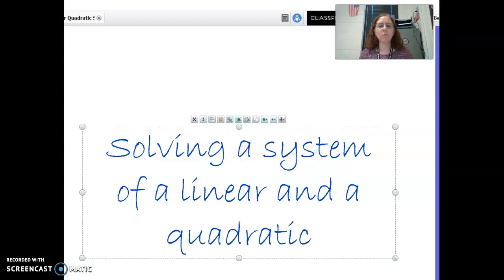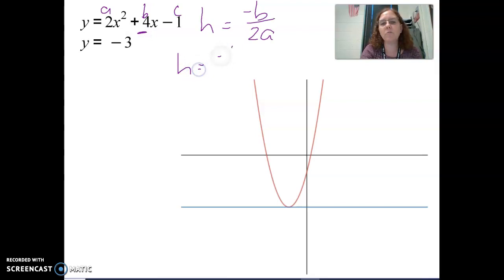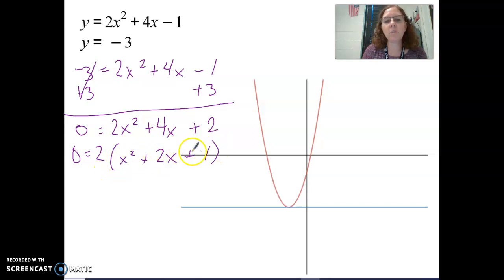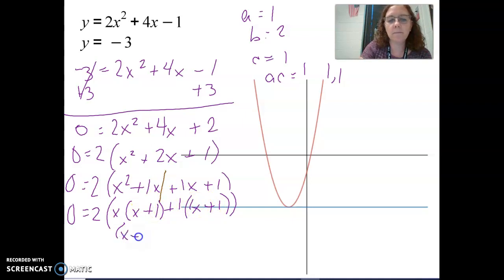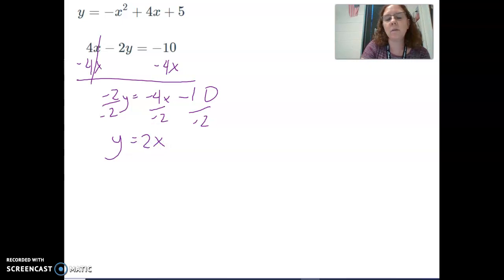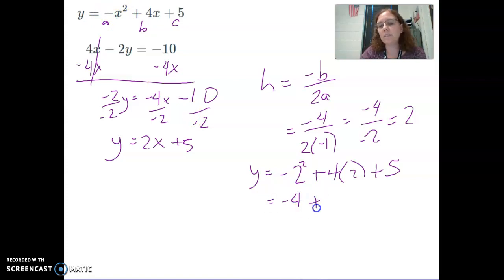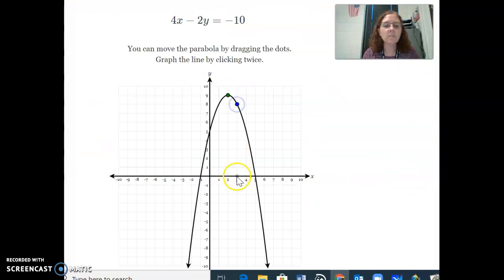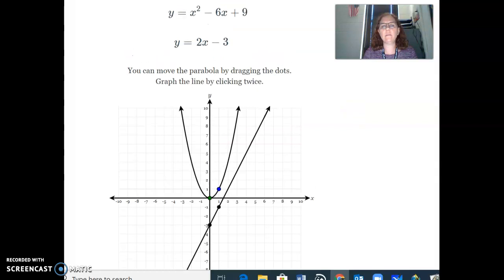U2L6 Solving a linear/quadratitic system